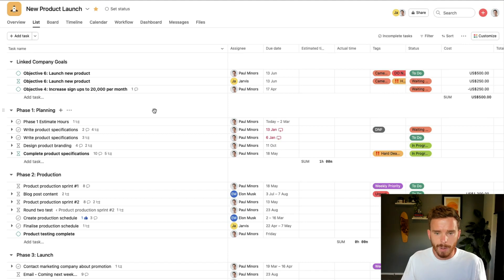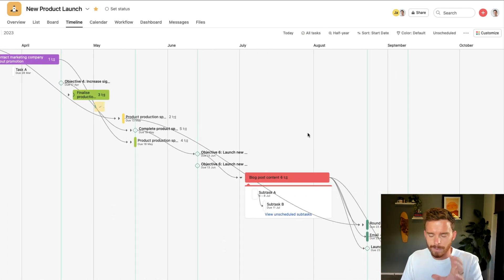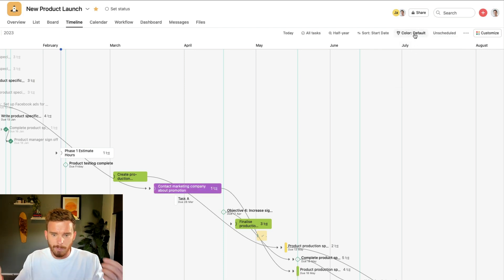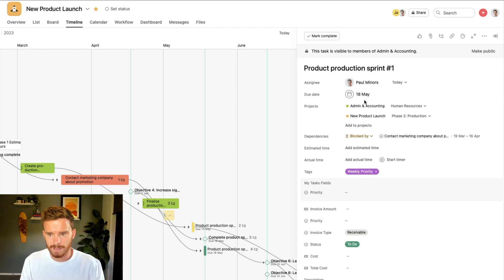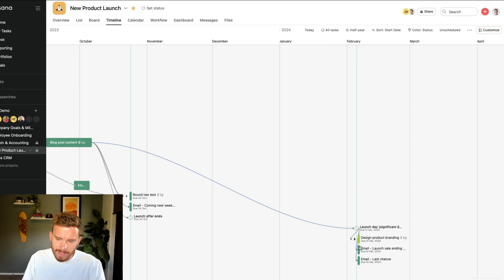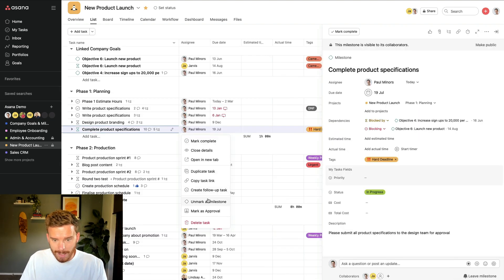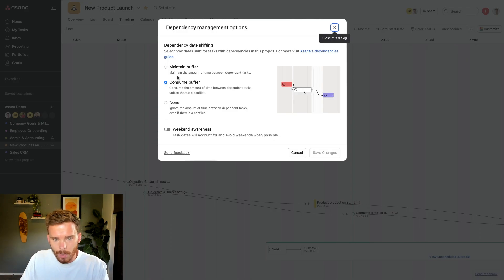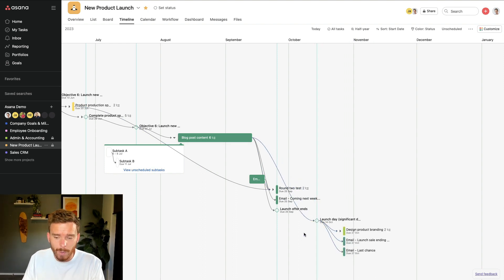10 Tips for using the Asana Timeline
The timeline view in Asana is excellent for longer projects that have a deadline you need to work backwards from. Timelines help you to visualise which tasks need to be completed before you can progress to the next task or phase of a project so you can keep your team focussed on the work that matters most.

0:00 - Intro
1:51 - Sort by start date. Easier than organising by section.
3:01 - Save as default if you'd like to always see the timeline.
3:41 - Use custom field colours to assign meaning (e.g. status, team)
4:45 - Create dependencies to create a critical path.
6:19 - Check dependency conflict settings.
7:41 - Highlight the critical path (the longest chain of dependent tasks)
8:35 - Use milestones for key deliverables and deadlines.
9:46 - Configure buffer and weekend settings.
10:47 - Click and drag with the mouse to make bulk changes.
10:45 - Check out my other video to learn how to create a master timeline.
11:44 - Create a master timeline view